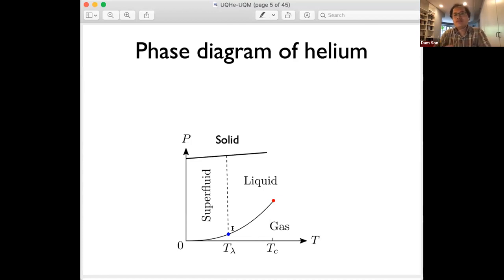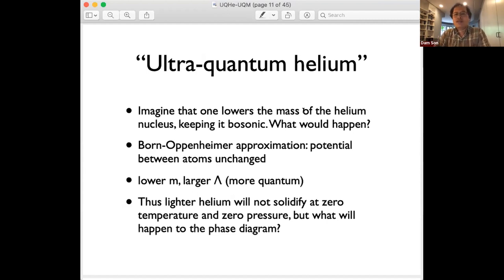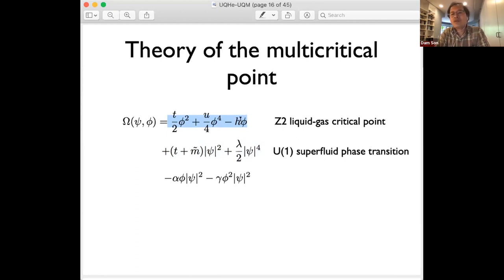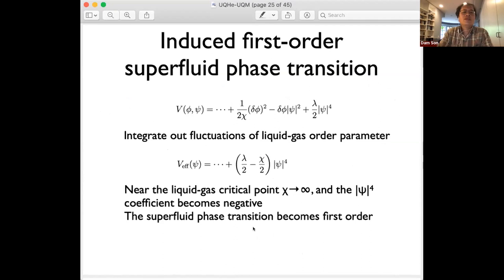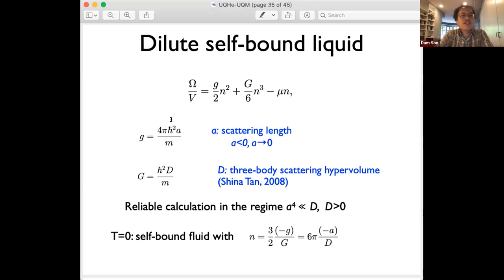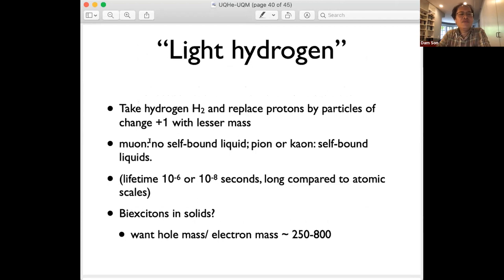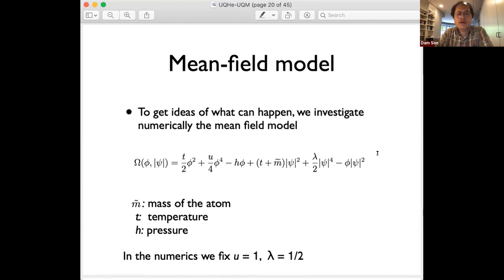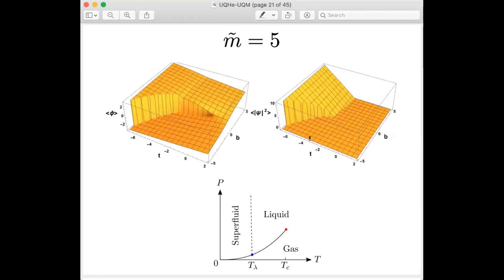Dam Son: The phase diagrams of van der Waals quantum liquids